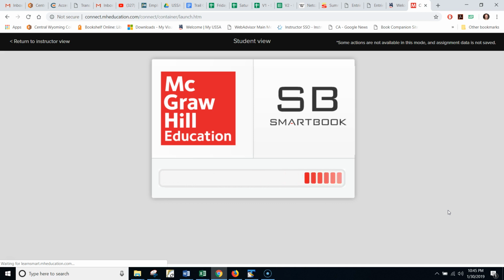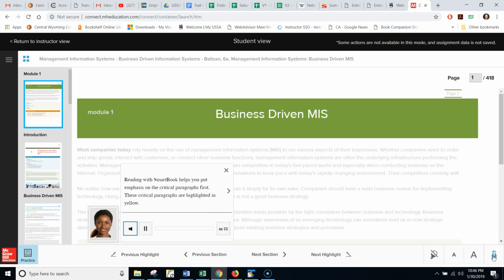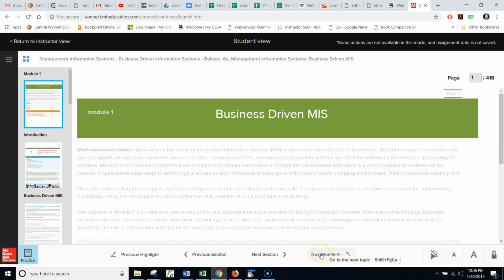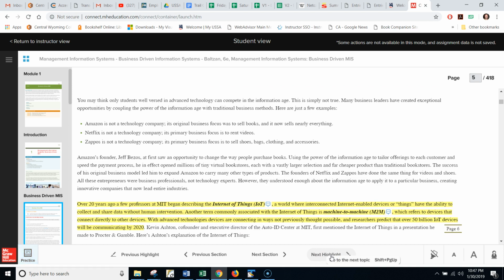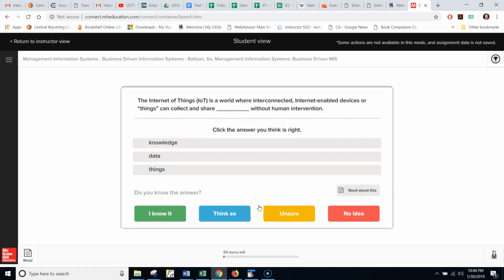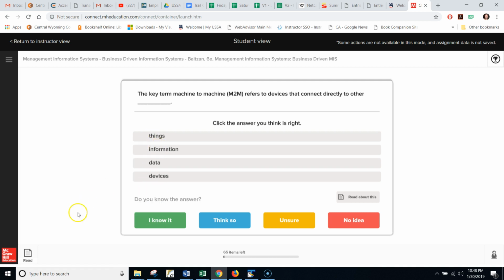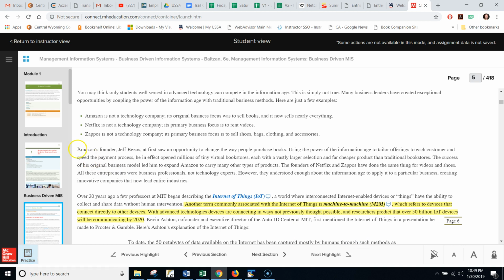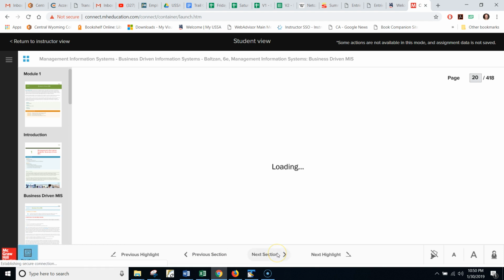Using the LearnSmart - SmartBook